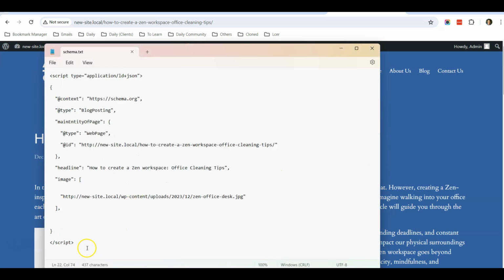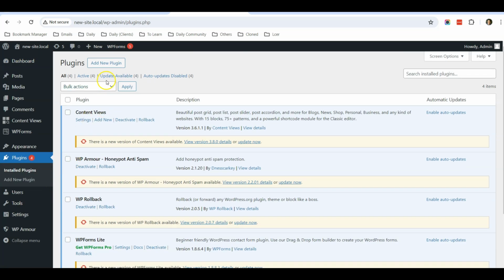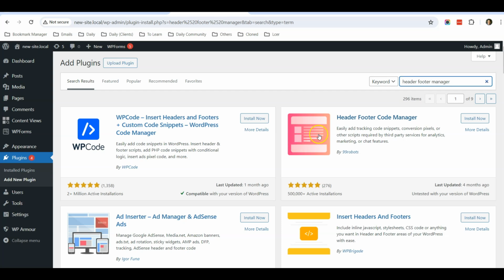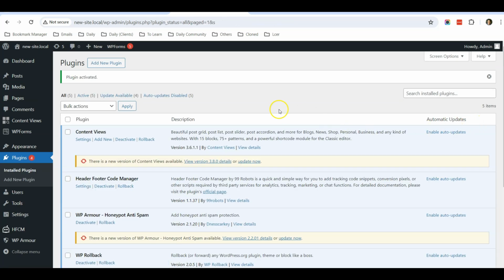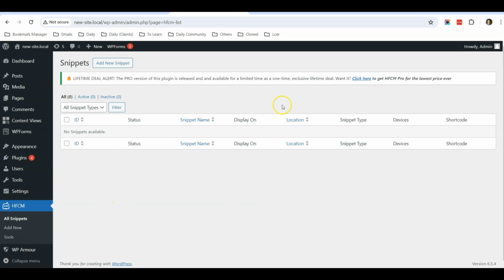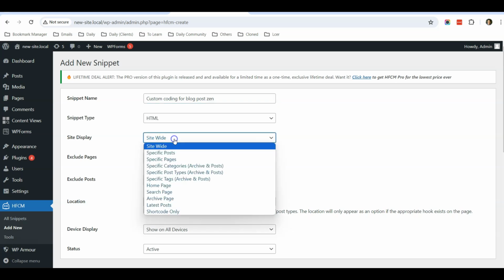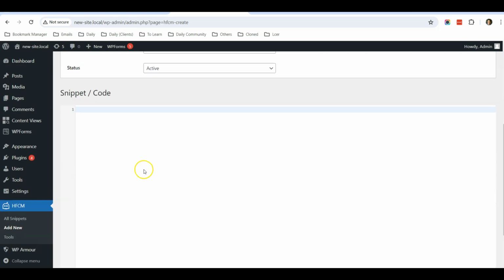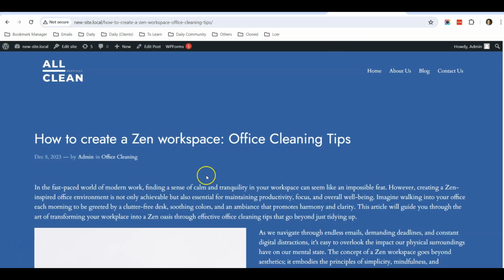How To Insert Custom Coding Into Specific WordPress Page or Post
You will learn how to insert custom coding into a specific WordPress page or post in this video tutorial.